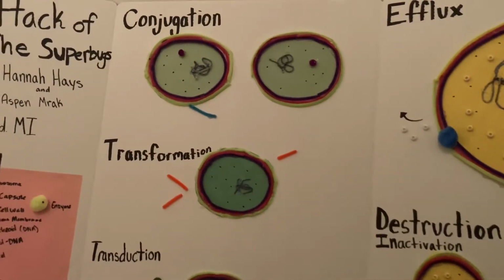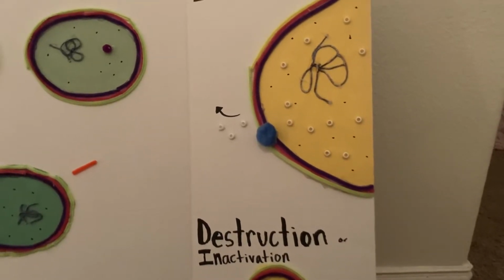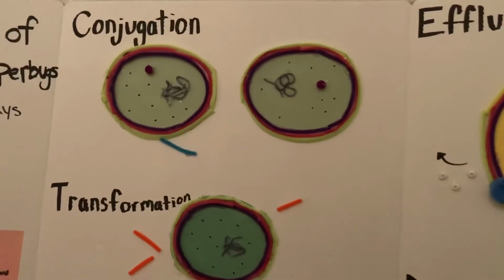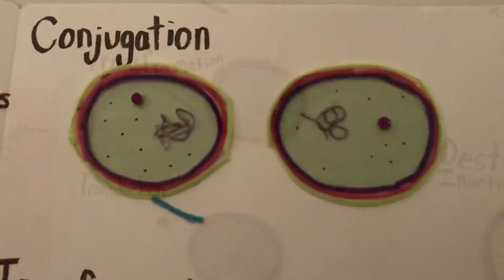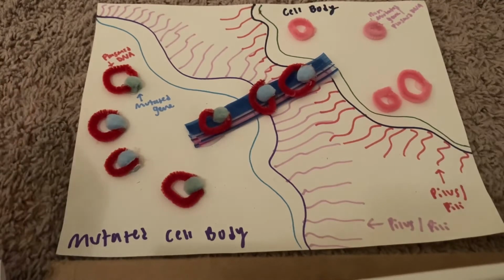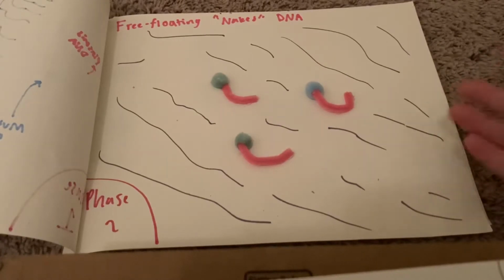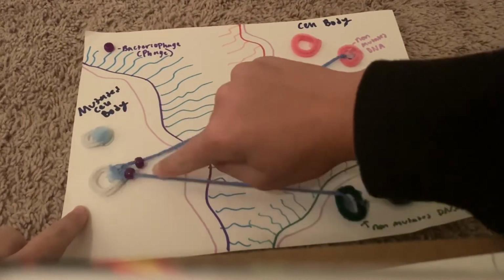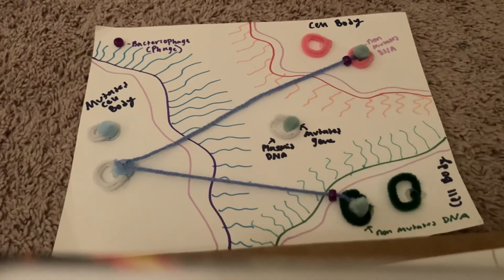1.2.3 Attack of the Superbugs project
PLTW MI 1.2.3
Aspen Mrak